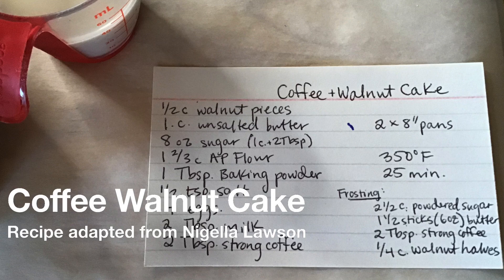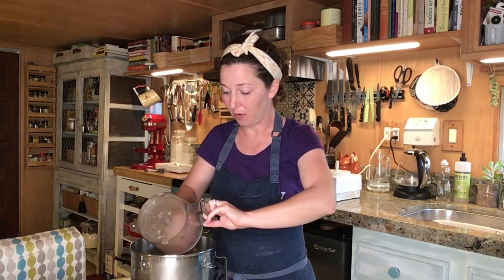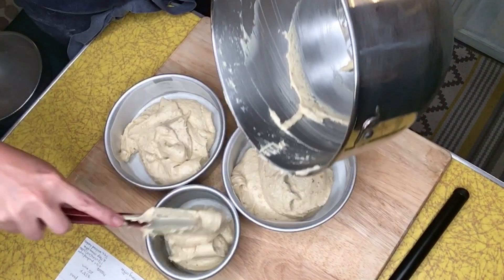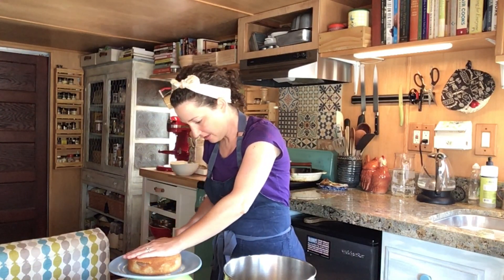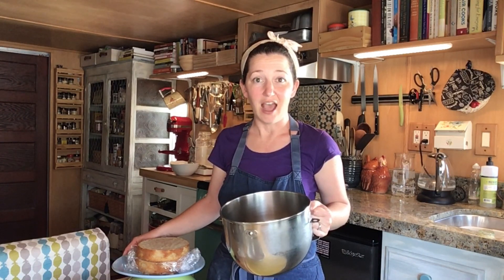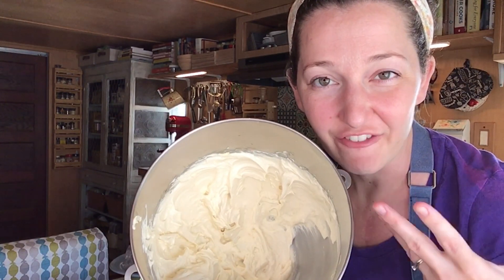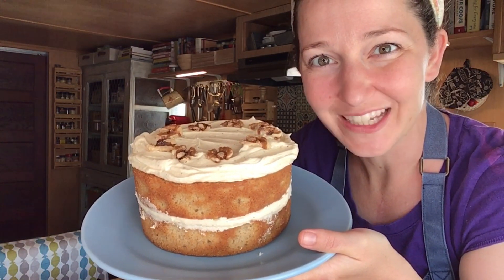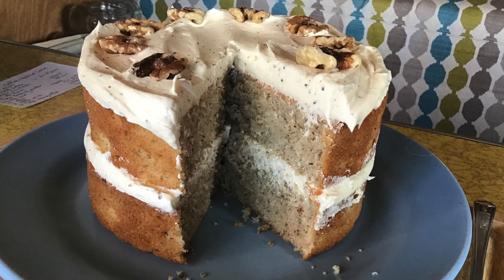CLASSIC Coffee Walnut Cake with REAL COFFEE Buttercream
This classic, old-fashioned, rustic style coffee walnut layer cake uses toasted walnuts and real coffee to make a delicious, buttery and moreish cake. Full of flavor and not too sweet, this goes great with a cup of tea or even coffee!

Coffee Walnut Cake Recipe
Adapted from Nigella Lawson

Cake:
1/2 c. toasted walnut pieces
1 c. unsalted butter
8 oz. granulated sugar (1 cup + 2 Tbsp.)
1 2/3 c. all-purpose flour
1 Tbsp. baking powder
1/2 tsp. salt
4 eggs
2 Tbsp. milk
2 Tbsp. strong coffee or espresso

Coffee Buttercream:
2 1/2 c. powdered sugar
1 1/2 sticks (6 oz.) unsalted butter
2 Tbsp. strong coffee or espresso
1/4 c. walnut halves